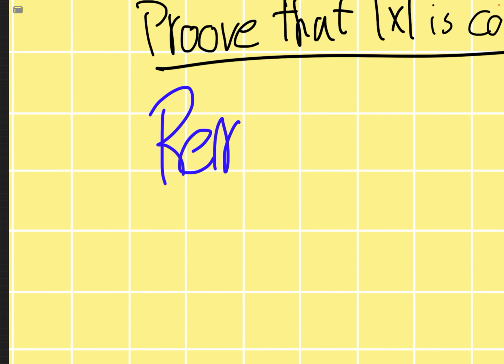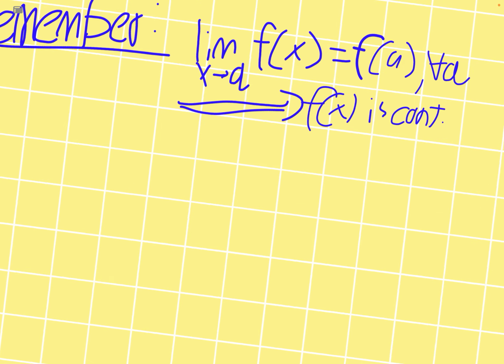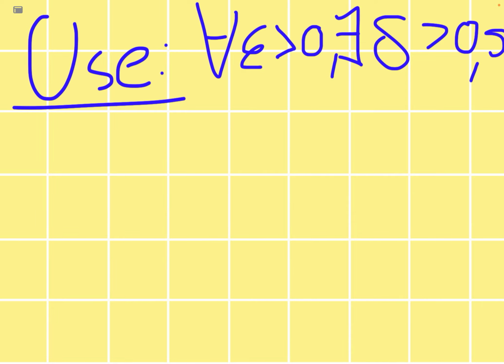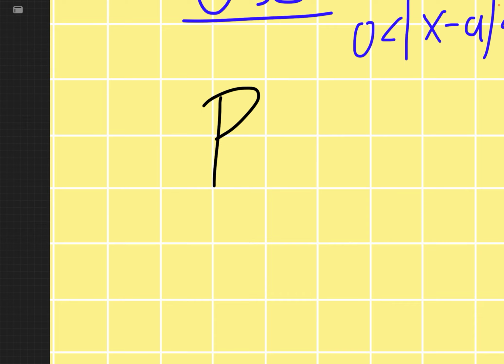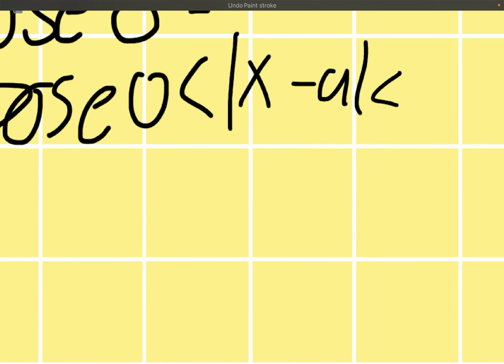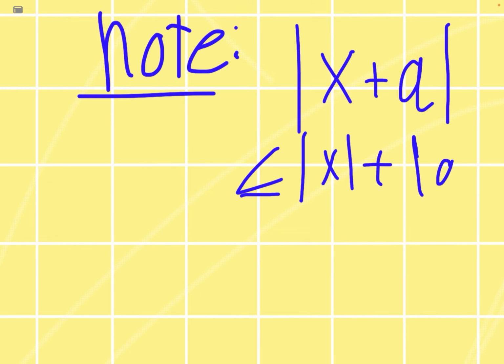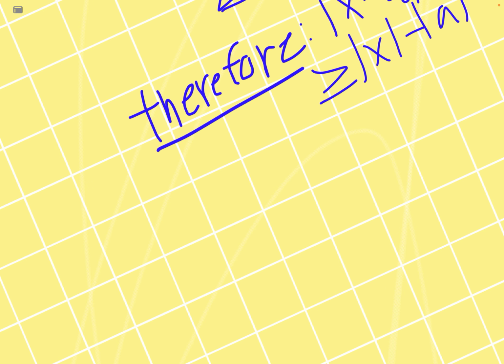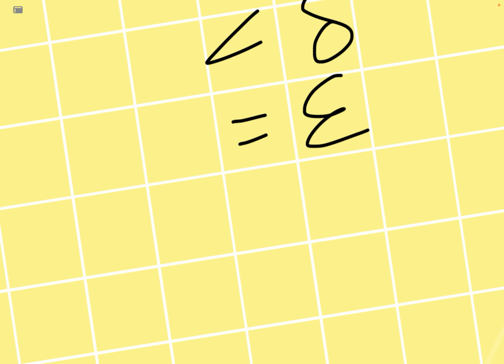PROVING |x| is continuous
Sorry no whiteboard, I am on vacation.

Today we will prove that IxI is continuous using epsilon delta definition.